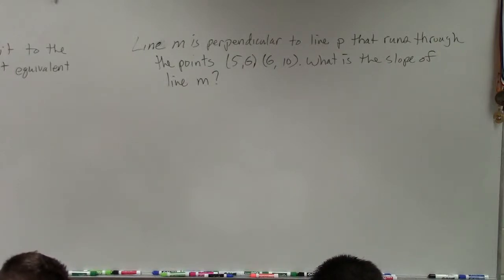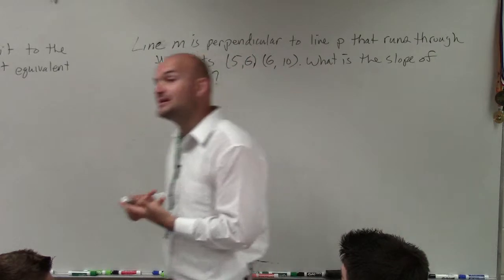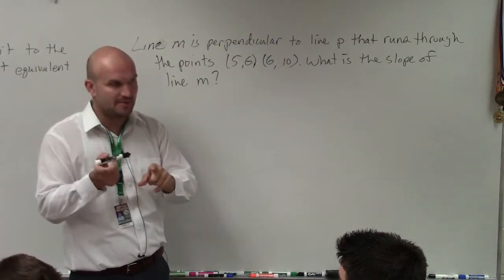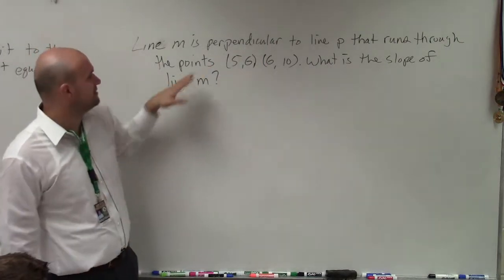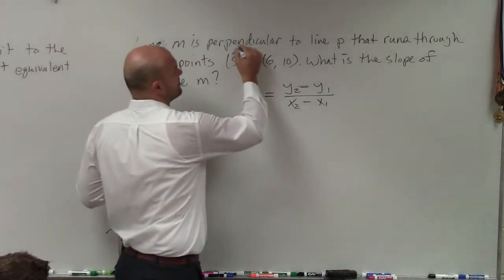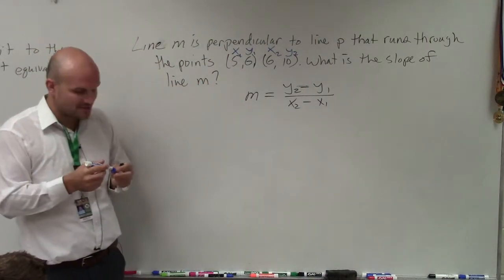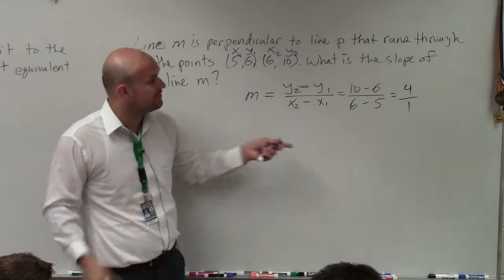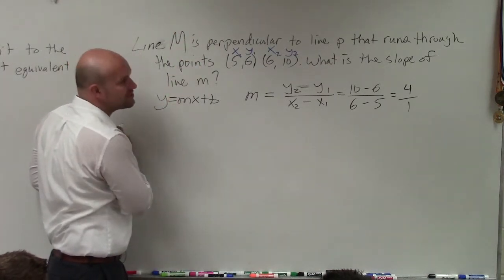SAT ACT Prep Determine the slope of a line perpendicular to another line through two points